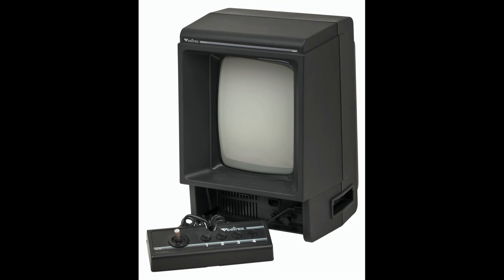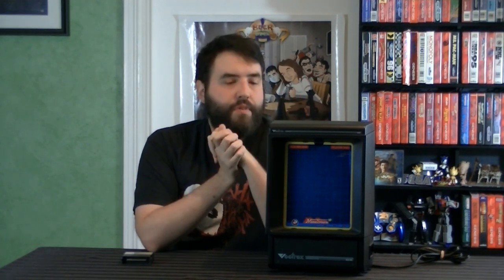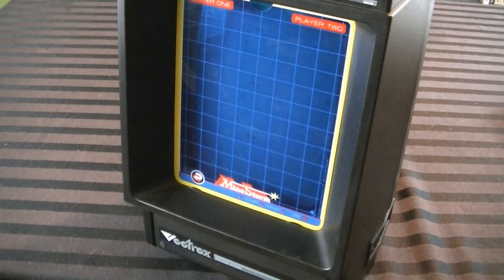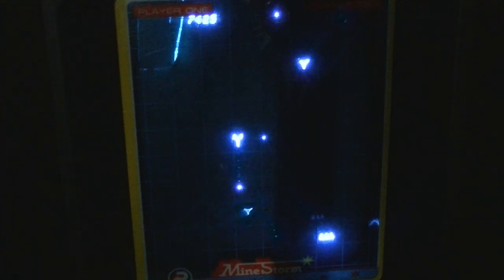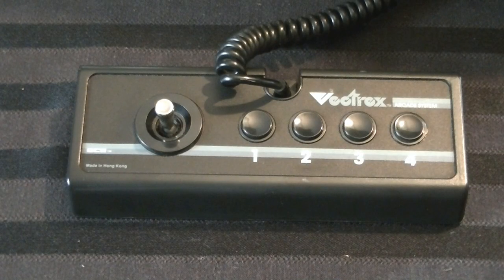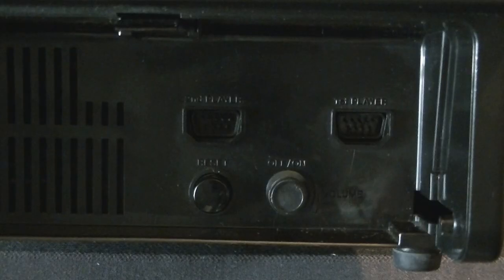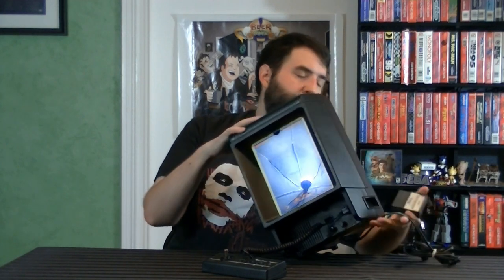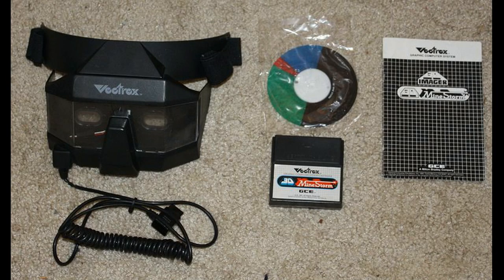Second VideoGame Generation Recap - GCE/MB Vectrex - Adam Koralik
This is a discussion topic video about the second generation of videogame consoles. This will be part seven of my seven part mini-series. This will be a video about the GCE/Milton Bradley Vectrex.